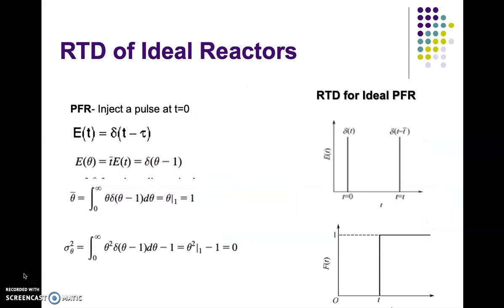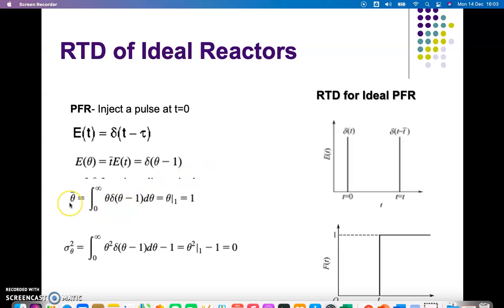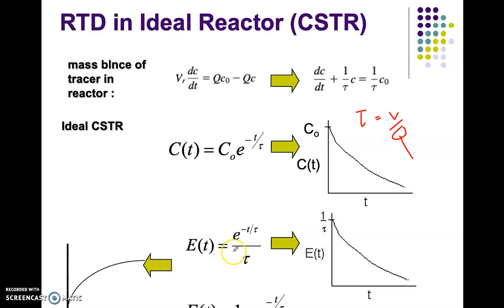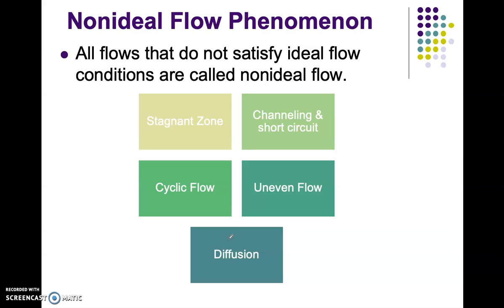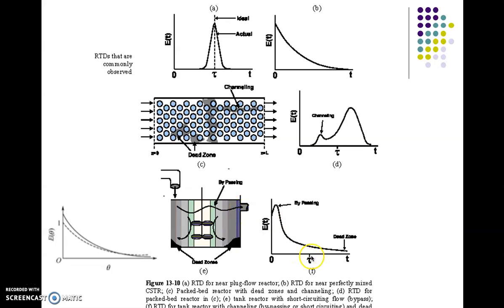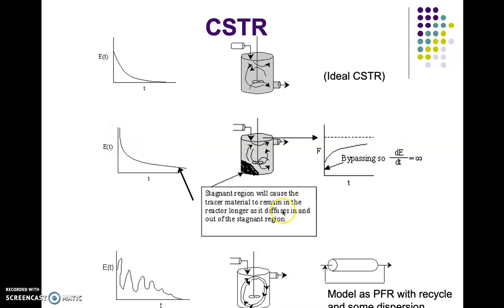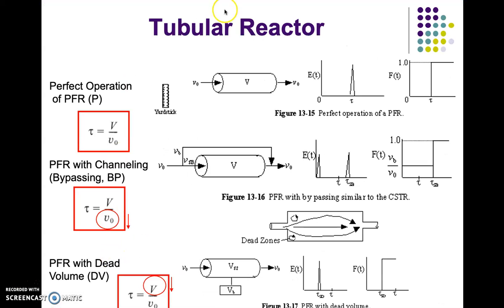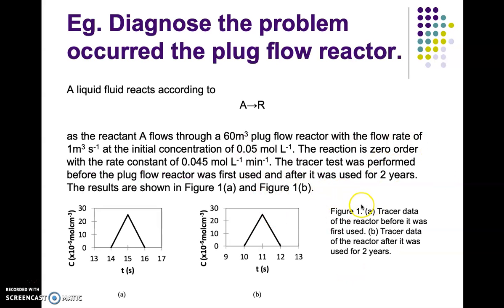Chapter 5 RTD Part 4